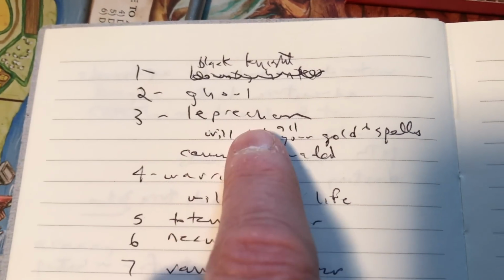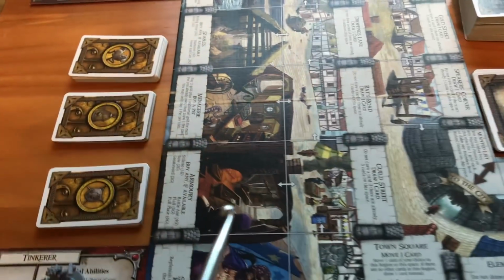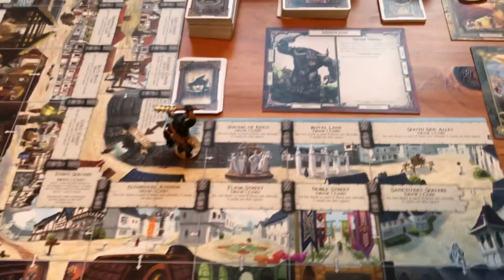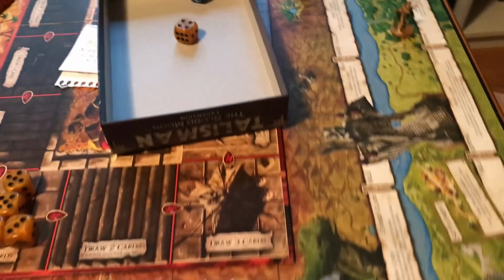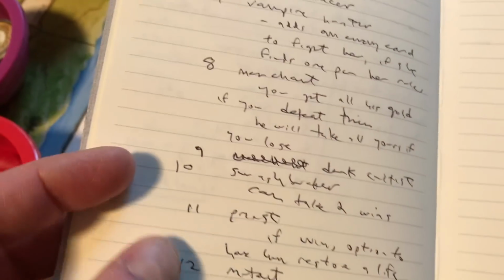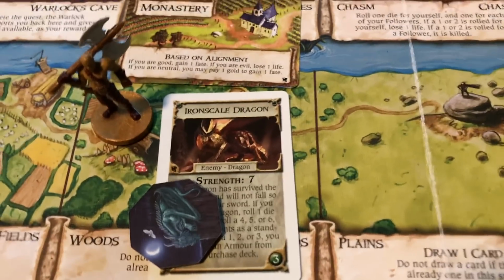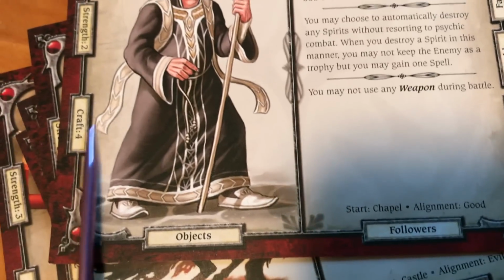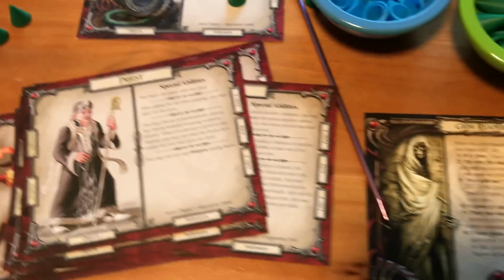Talisman house rules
house rules summary @ 18:14